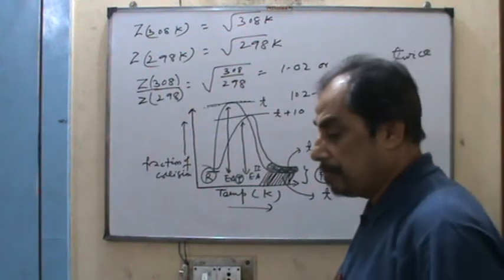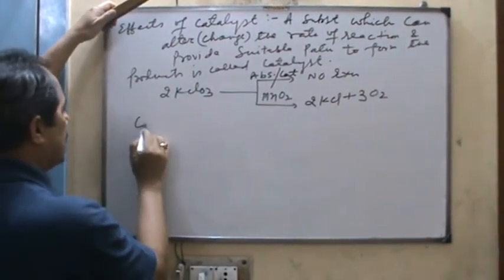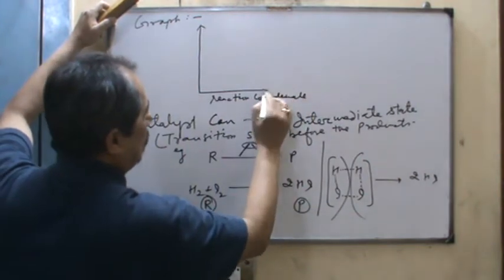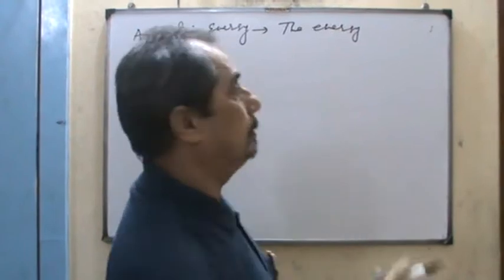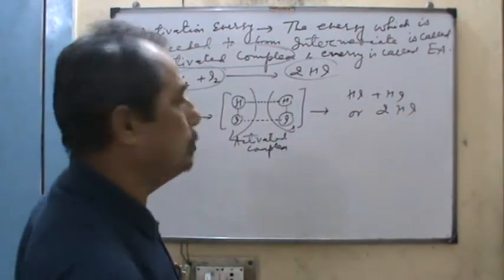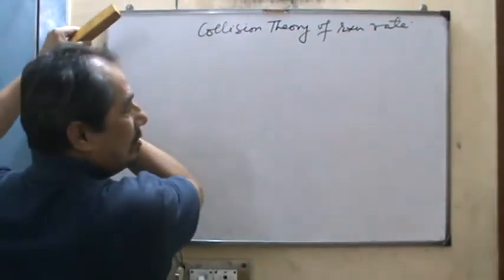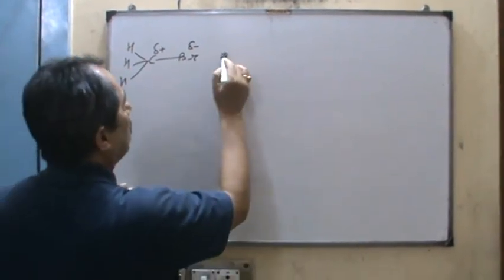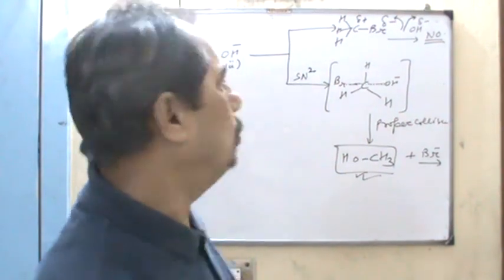Effect of Catalyst, Activation Energy & Collision Theory | Chemical Kinetics || Class 12 | Chemistry